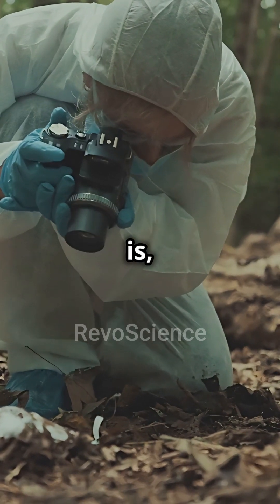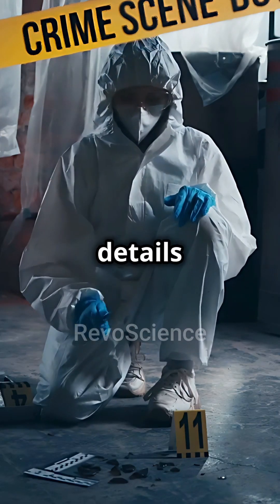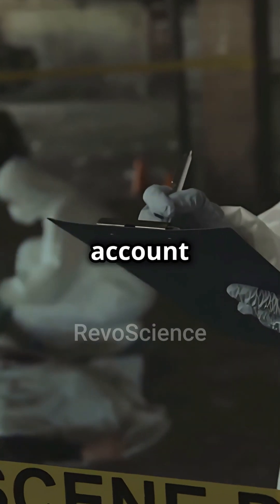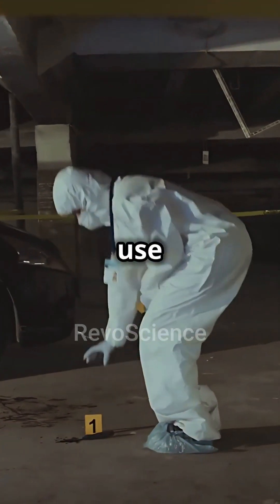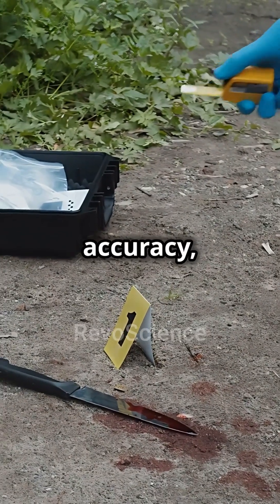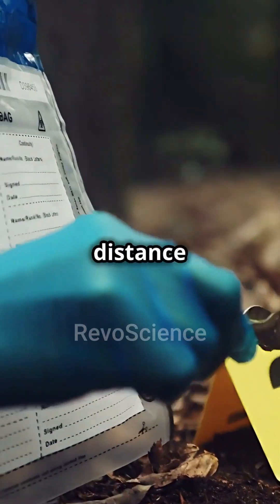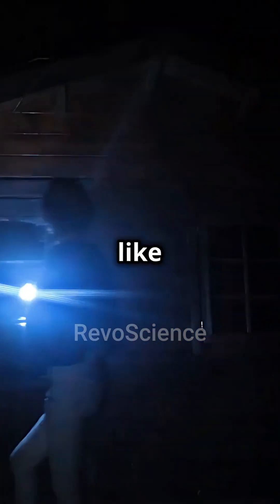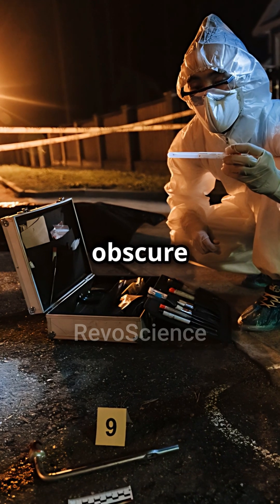Forensic Photography: Capturing crime scenes!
Revolution through Science.